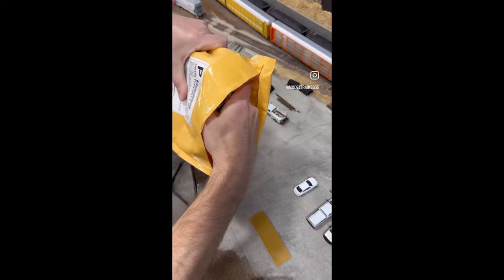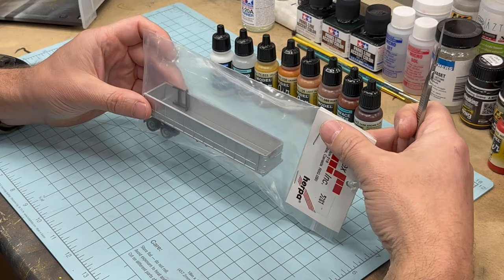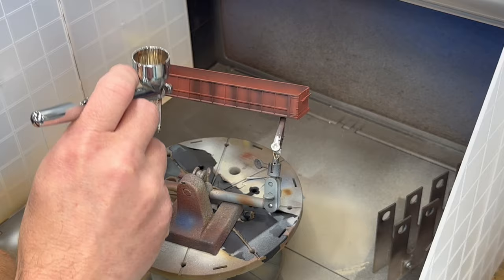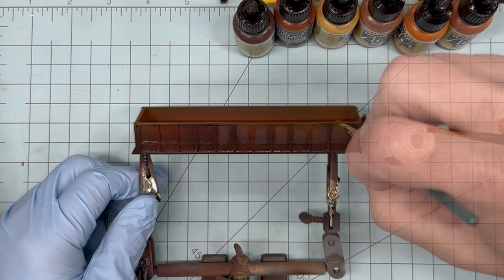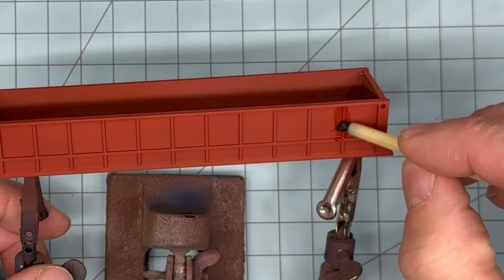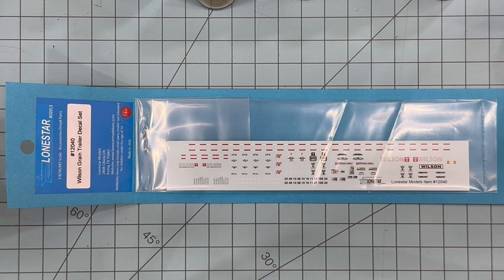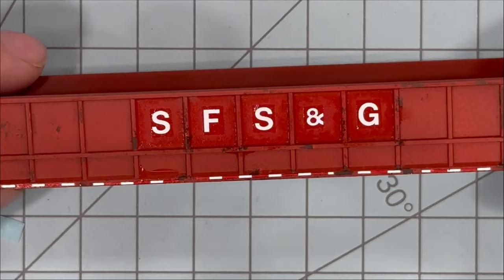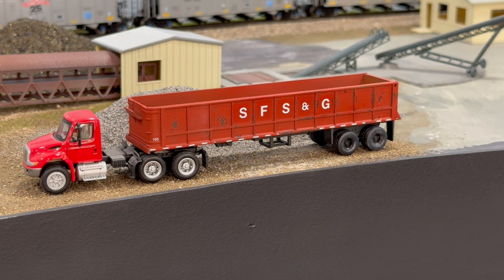How to use Vallejo Rust & Chipping Effects! Weathering a Gravel Trailer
How to use Vallejo Rust & Chipping Effects - Weathering an open top gravel trailer.

Don't forget to visit me on Instagram and Facebook!

LINKS

✅ Save 10% on all regularly priced items from Micro-Mark: The Small Tool Specialists.

Specific products used in this video:

Helping Hands Soldering Aid
TAMIYA 74522 Spray Work Painting Stand
Alligator Clamp Photo Clip Holder
Iwata-Medea Eclipse HP CS Dual Action Airbrush
Master Airbrush 1/5 HP Cool Runner II Dual Fan Tank Air Compressor
Master Airbrush Brand Portable Hobby Airbrush Spray Booth
Pan Pastel White
Vallejo Basic Colors: Acrylic 16 Airbrush Paint Set

S/F,
MT365